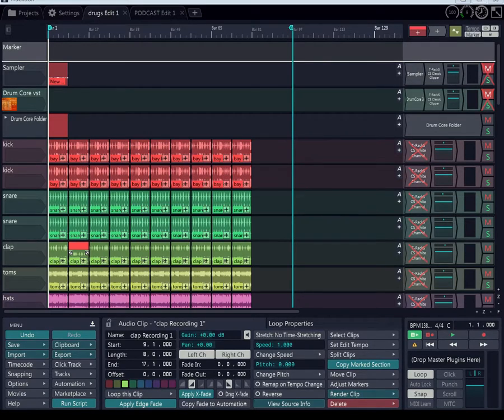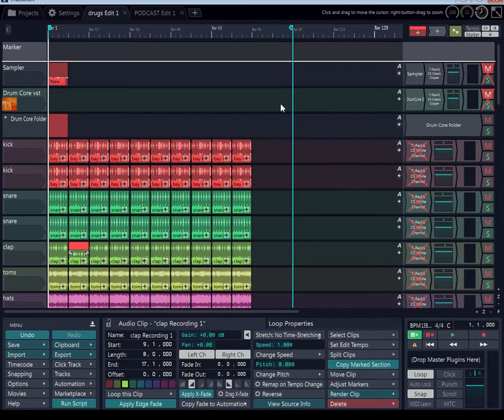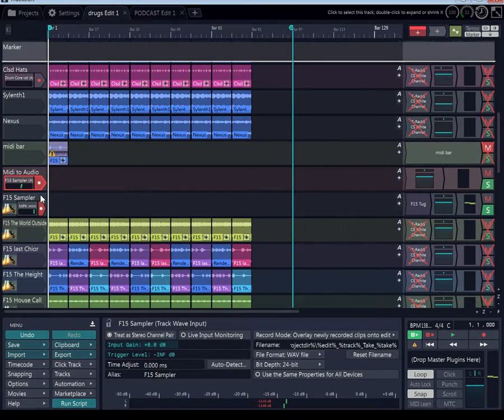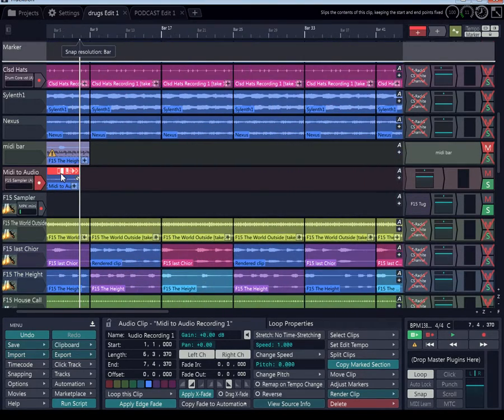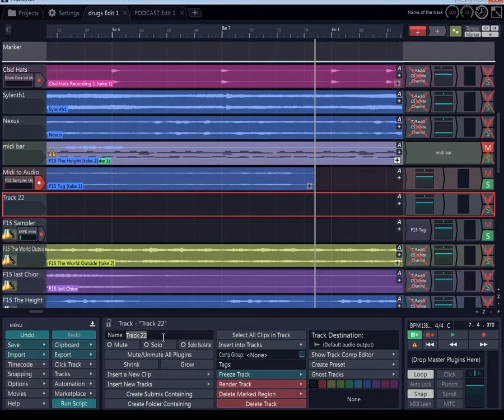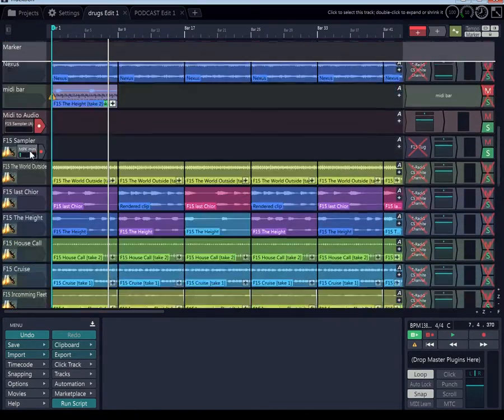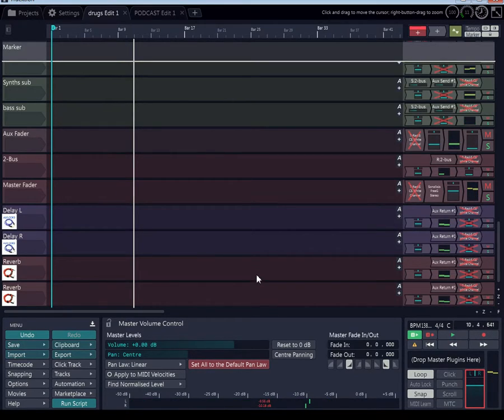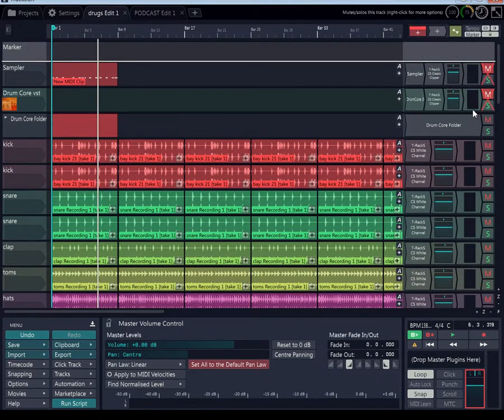the best way to Mixdown In my Tracktion Software :Part 1(SSL Console Setup in your Daw)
How Do I  Mixdown  In my Tracktion Software :Part 1(SSL Console Setup in your Daw)
(No SSL Present no problem!!)
This is a multi part tutorial series on how to mixdown in tracktion as if you had a SSl console in your DAW.
: Lay-It Productions Live Stream Mixing in Tracktion 7